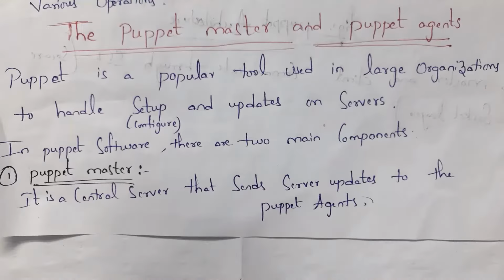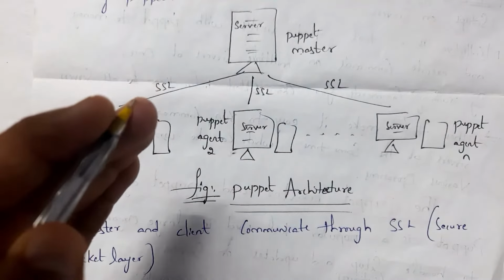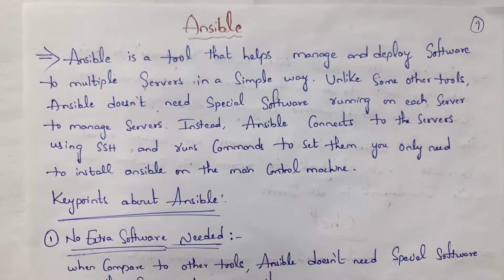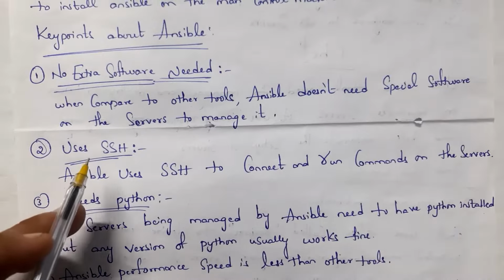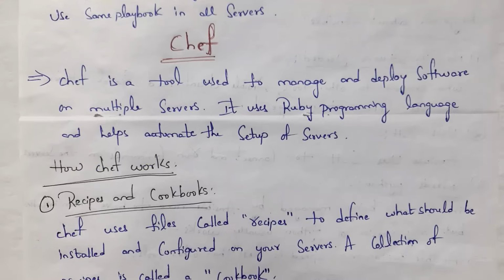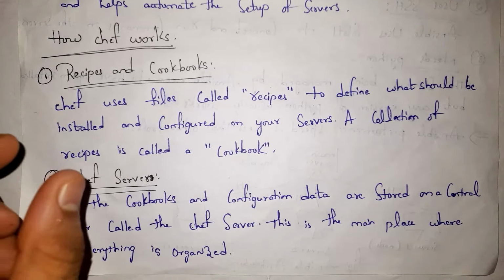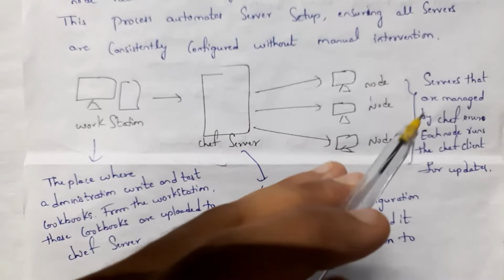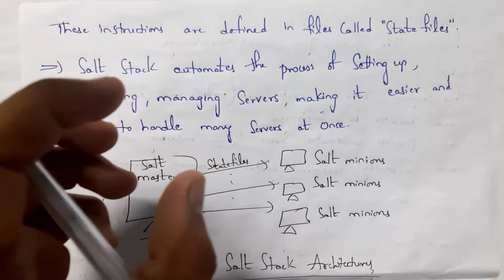the puppet master and puppet agents, ansible, chef, salt stack , devops subject unit 5